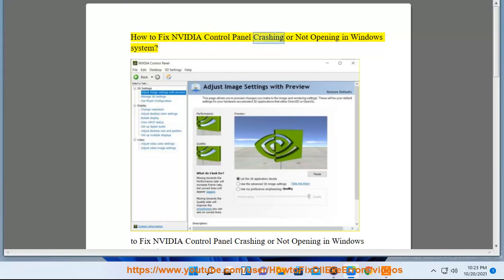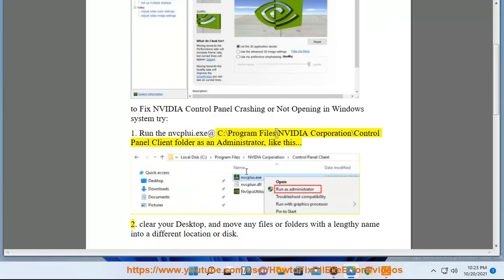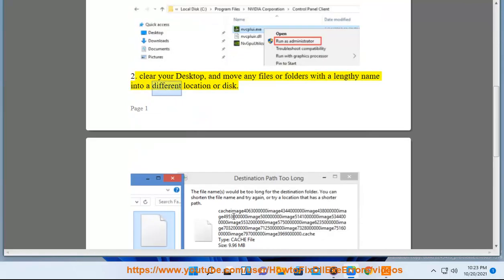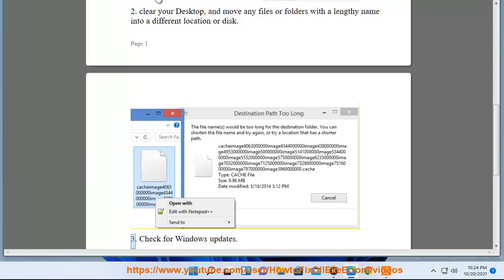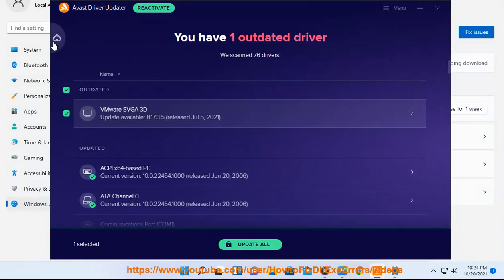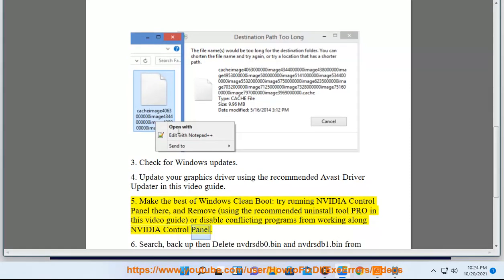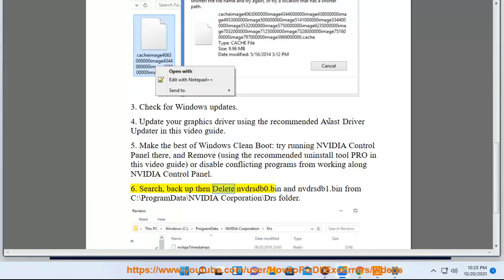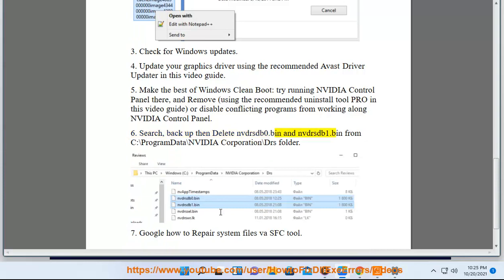Fix NVIDIA Control Panel Crashing/or not Opening in Windows 11/10/8/7 (2021 Full Tips)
Here's how to Fix NVIDIA Control Panel Crashing/or not Opening in Windows 11/10/8/7. To effectively remove unwanted/problematic programs, run this best uninstall tool@ And Run Avast Driver Updater@ to keep all your device drivers up-to-date effectively.